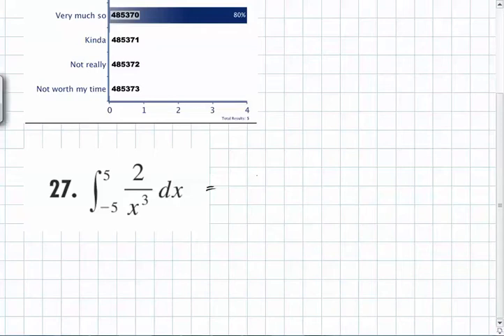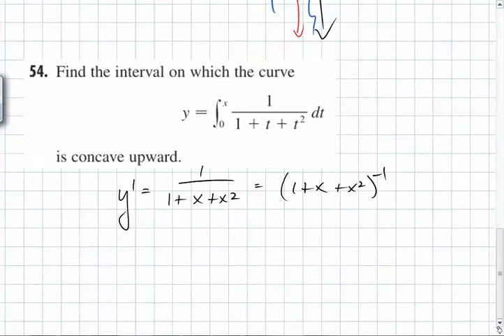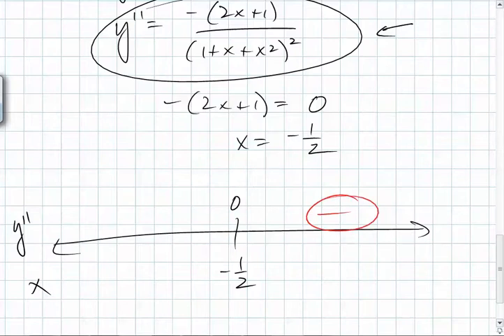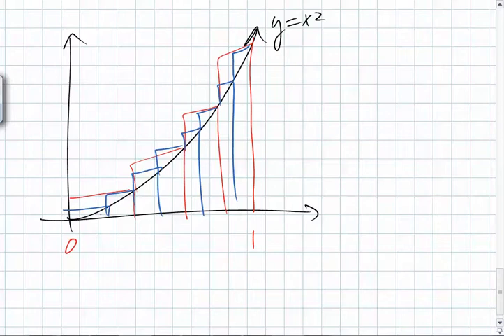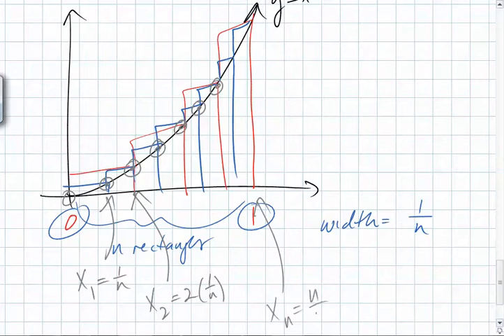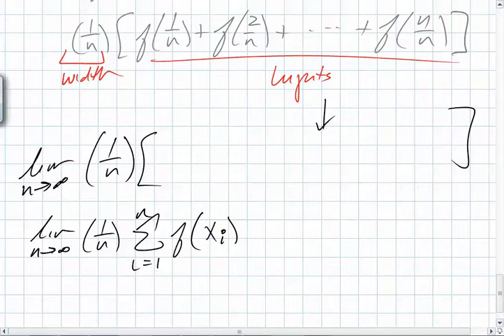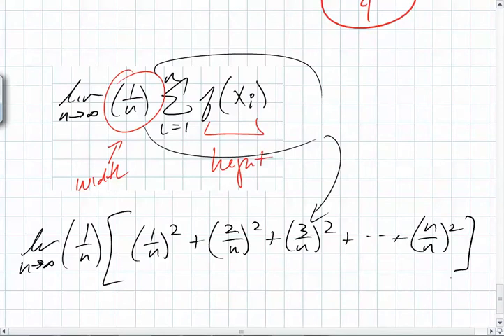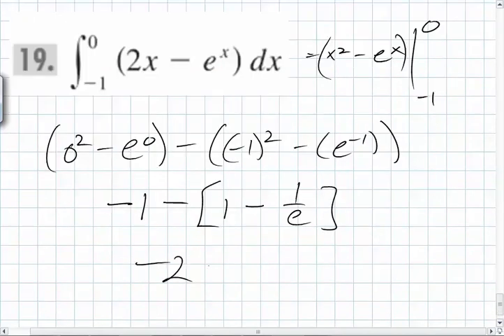1/24/13 - E Block - AP Calculus AB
Riemann sums, integration, oh my! PDF notes